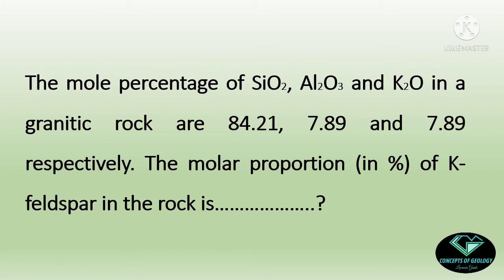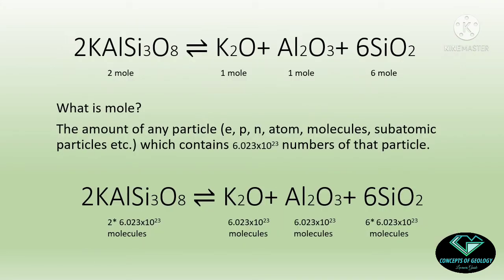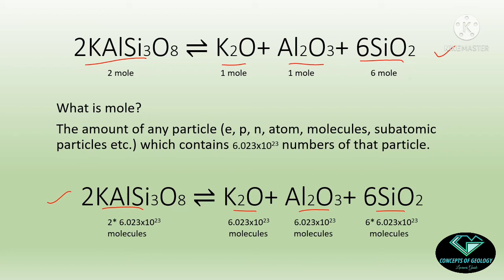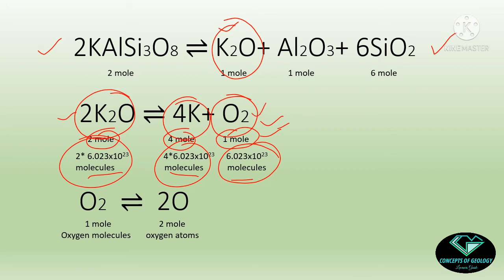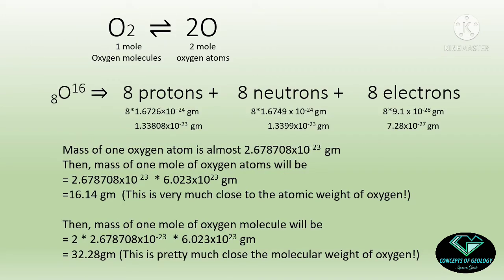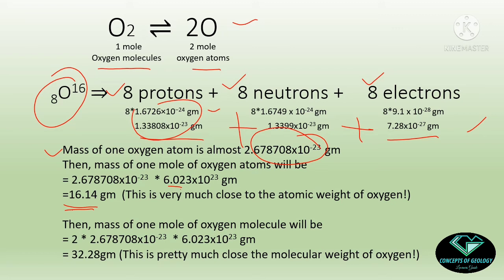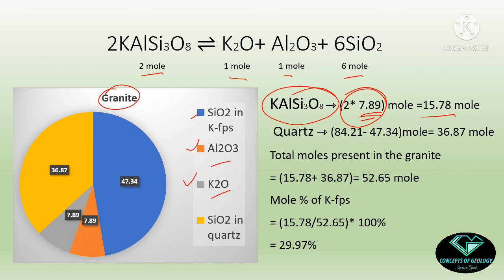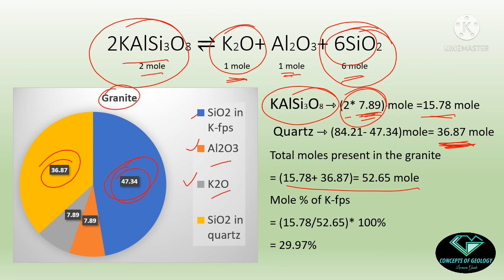Geochemistry Numericals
The mole percentage of SiO2, Al2O3 and K2O in a granitic rock are 84.21, 7.89 and 7.89 respectively. The molar proportion (in %) of K-feldspar in the rock is… ..?